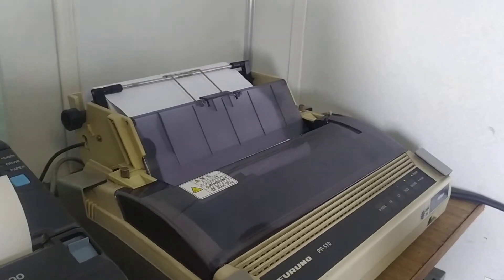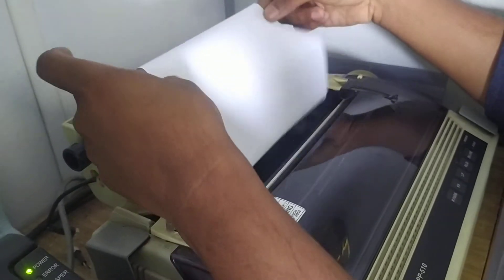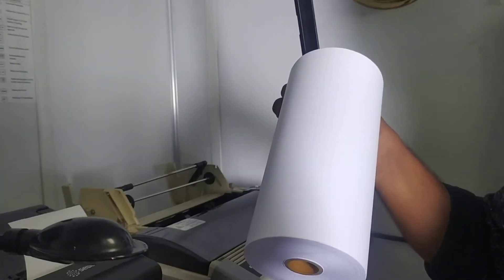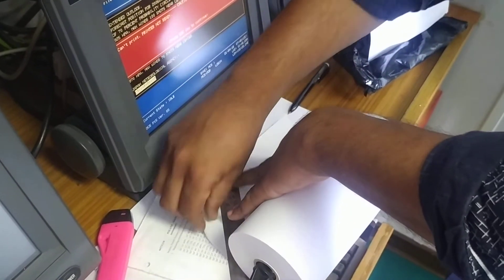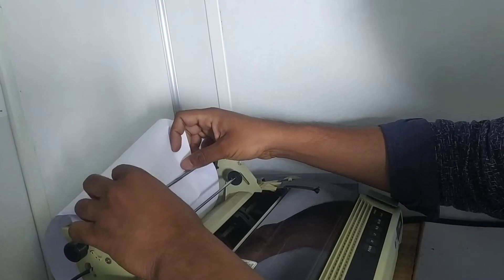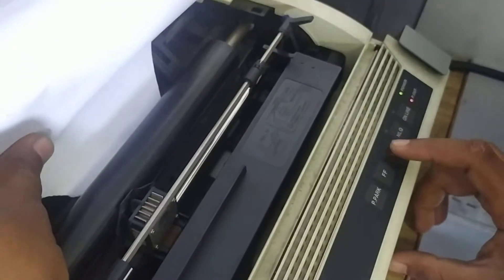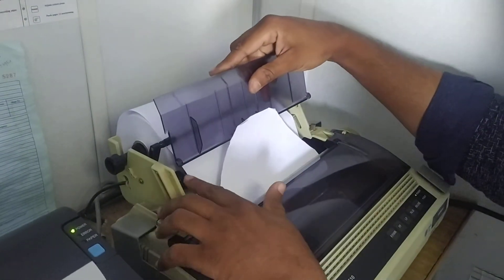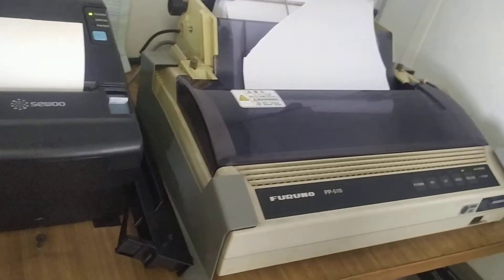SAT-C Printer Paper Change (FURUNO)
This is a video detailing the SAT-C Printer Paper Change procedure for FURUNO.